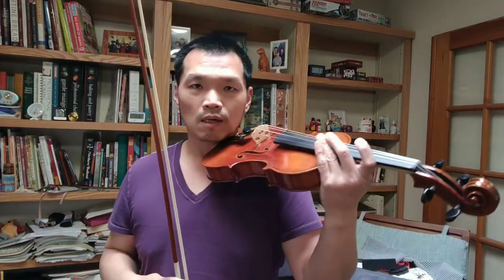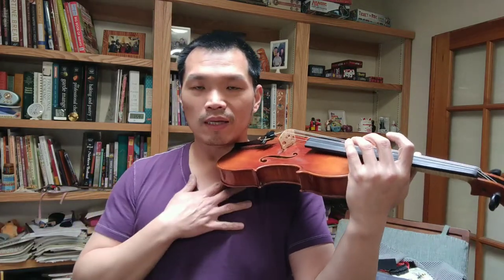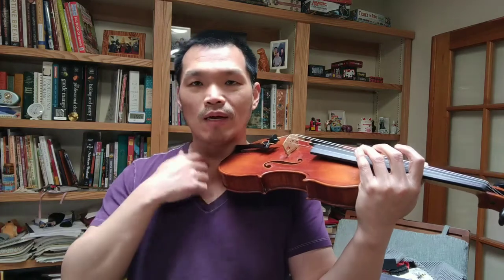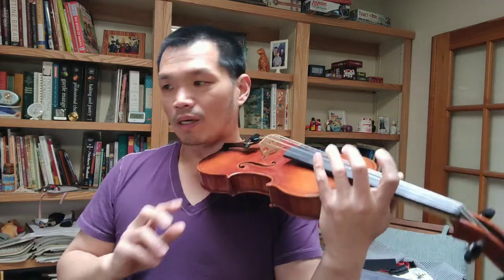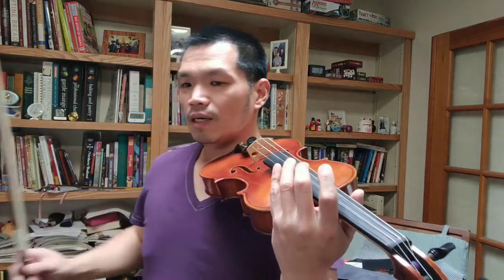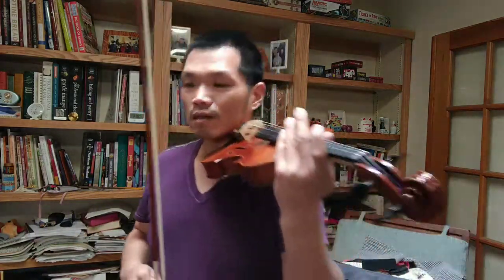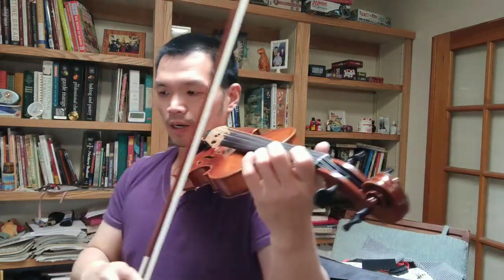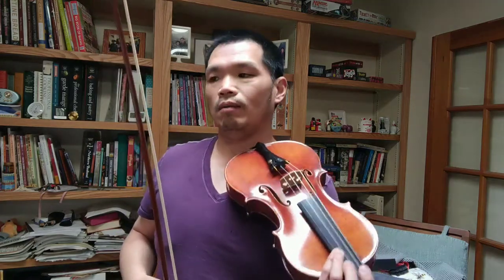Day 40 - Practice without a chinrest and shoulder rest